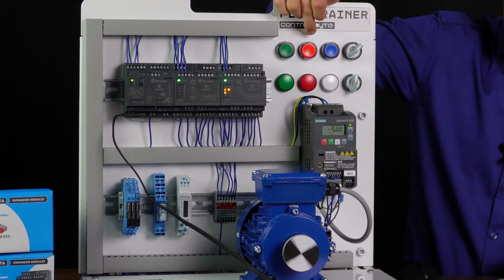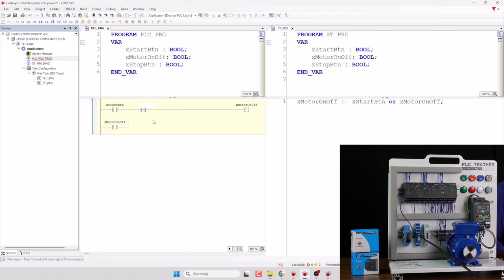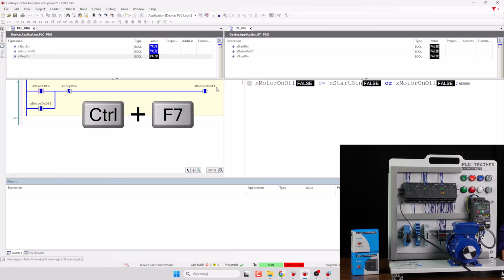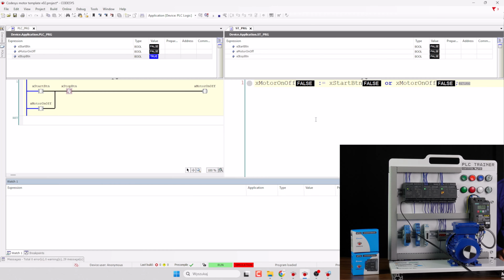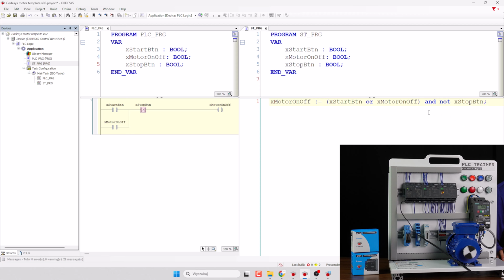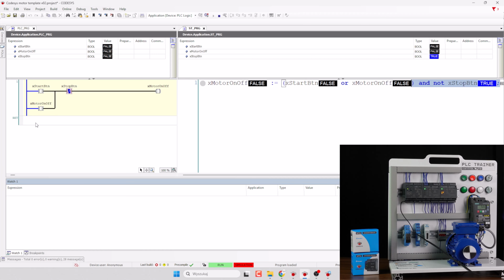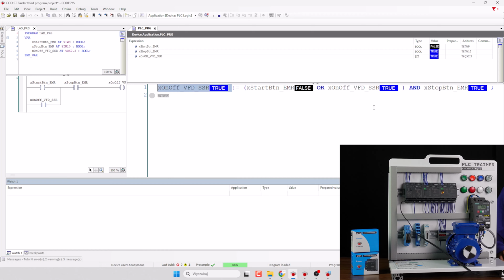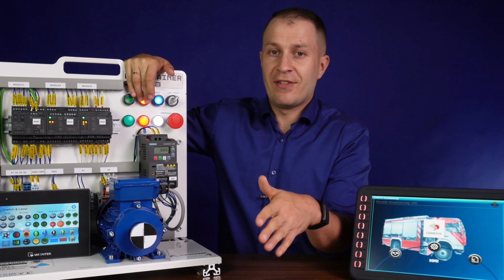Start/Stop Motor in Ladder Logic and Structured Text | Codesys tutorial